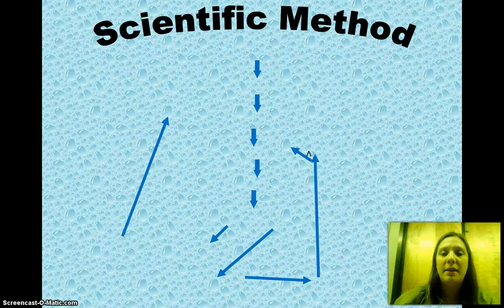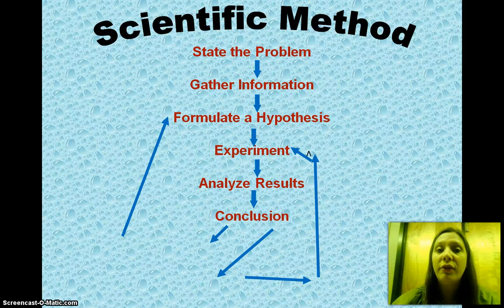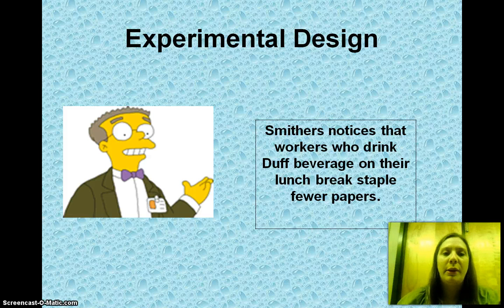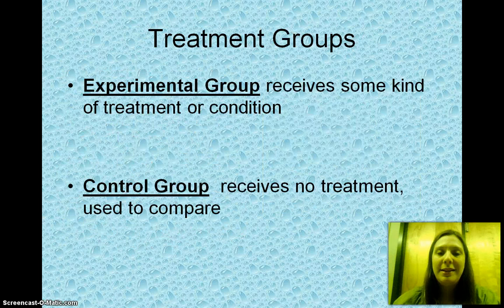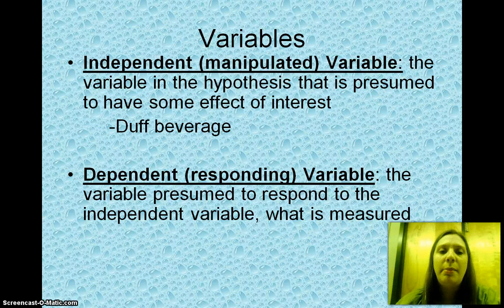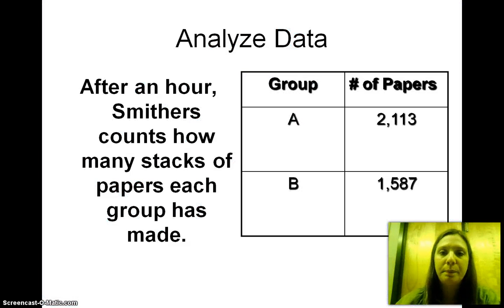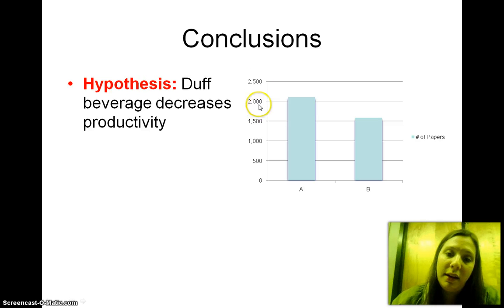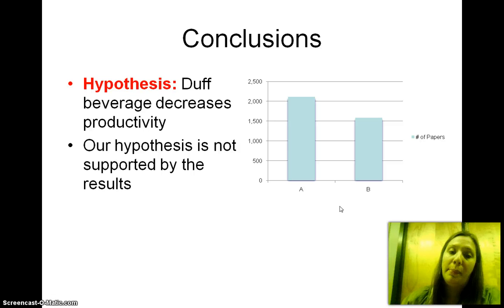Honors Chemistry Video 1.3 Scientific Method